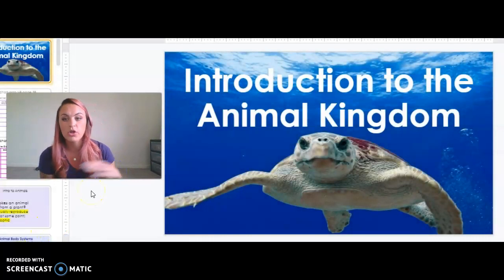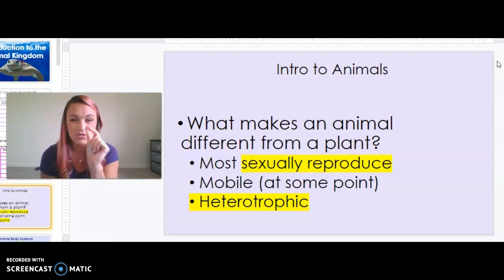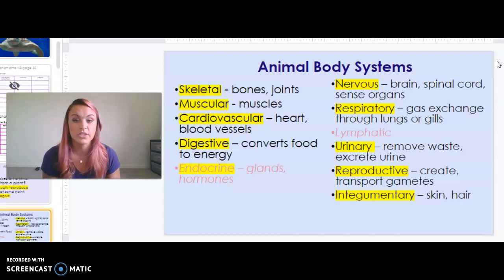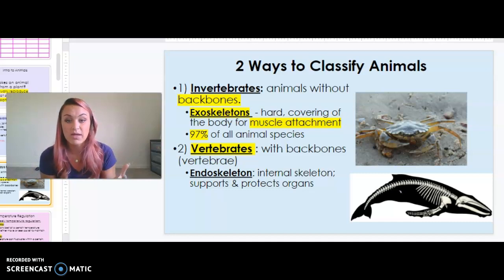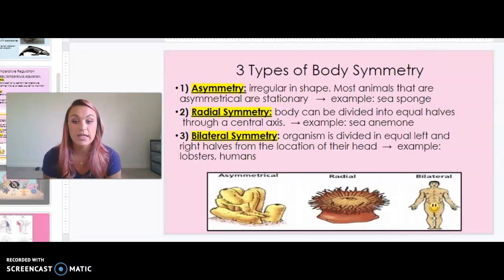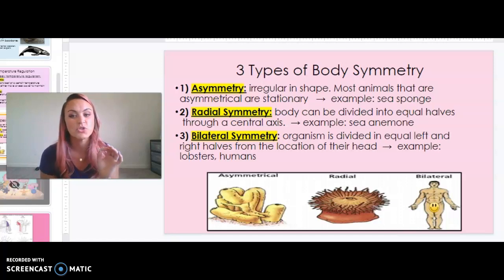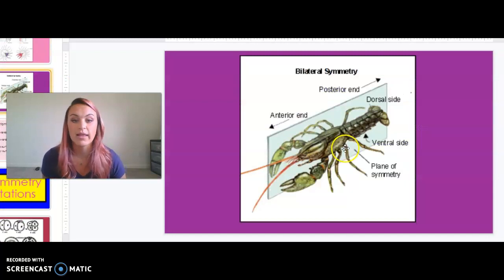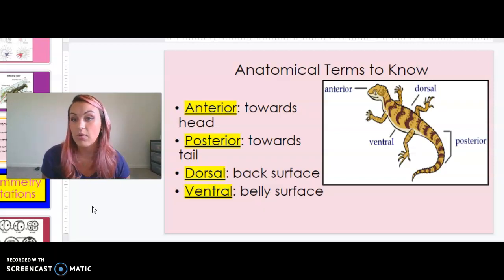Intro to Animals